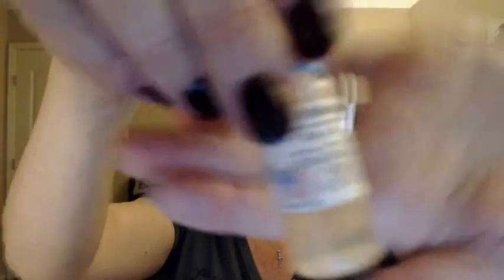Mtbakervapor 2 e juice review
Moo Juice
Pear
Vanilla Butternut